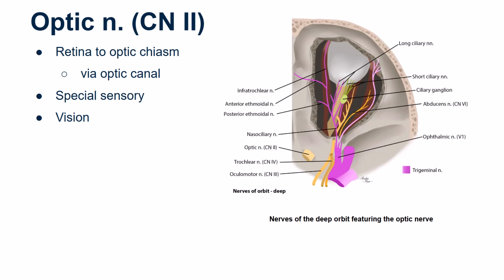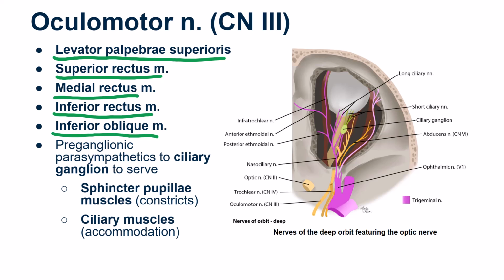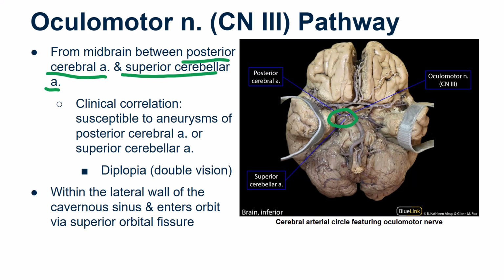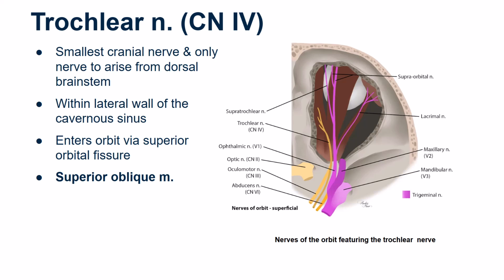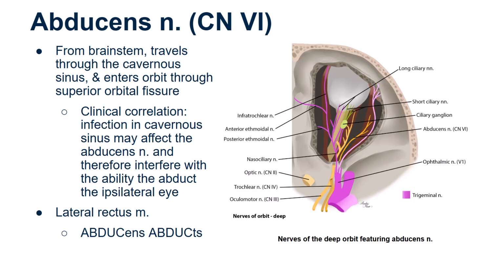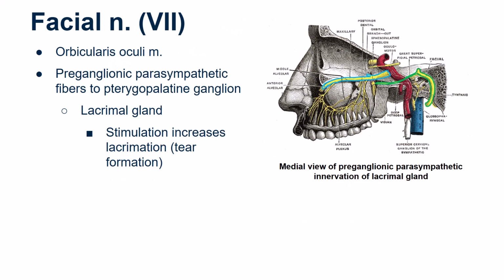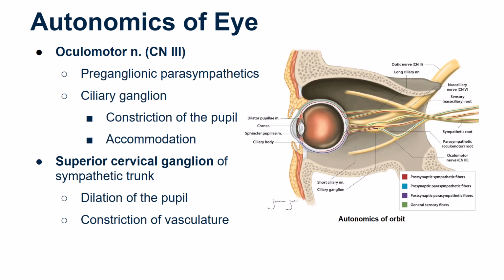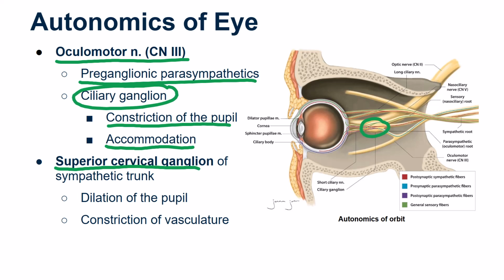Innervation of Orbit